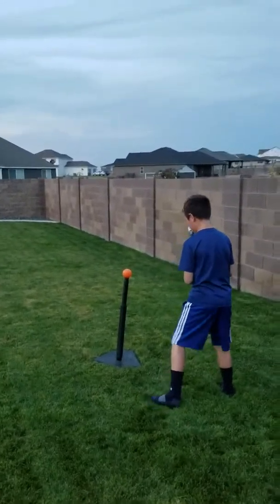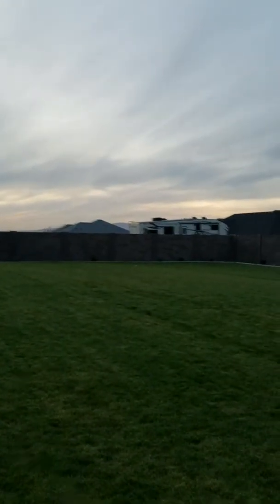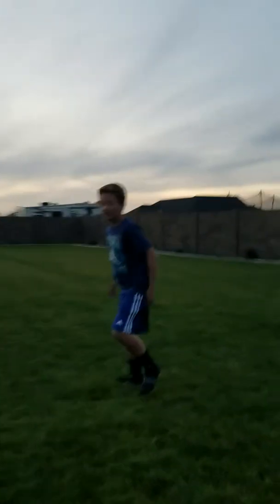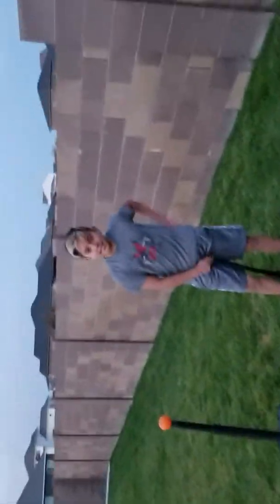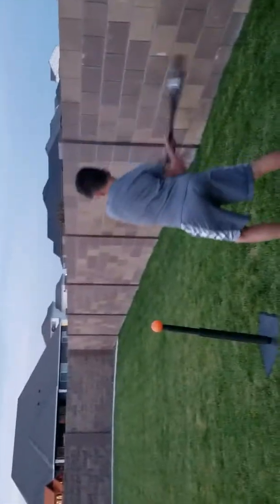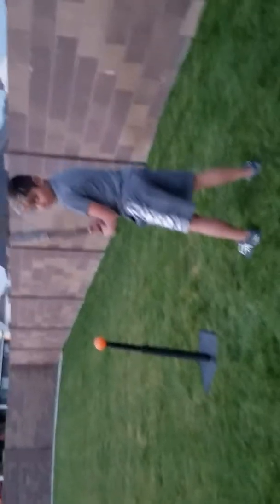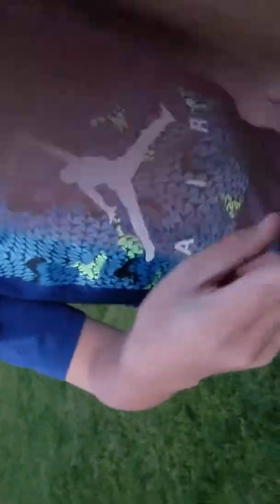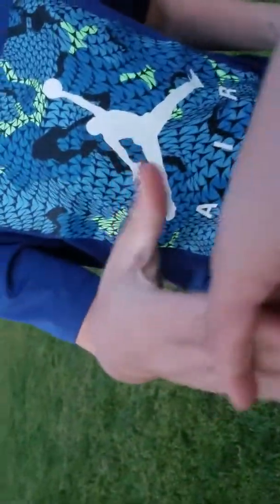Extreme baseball challenge part 2